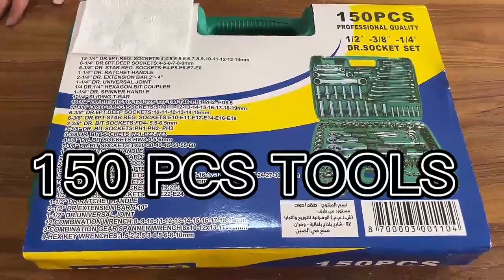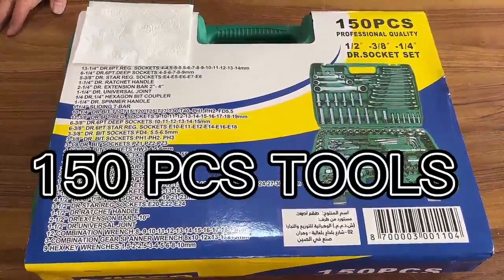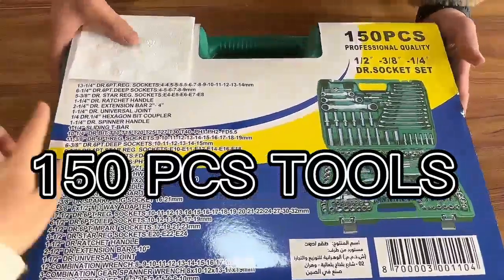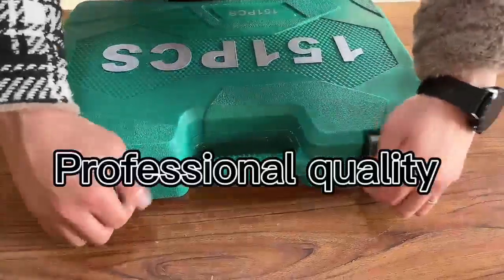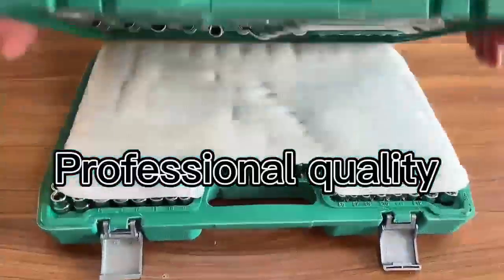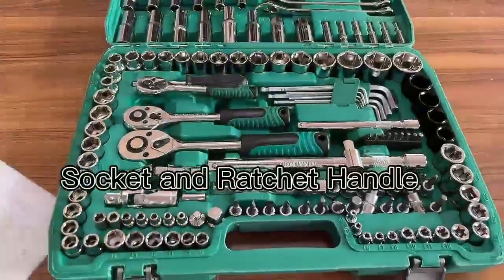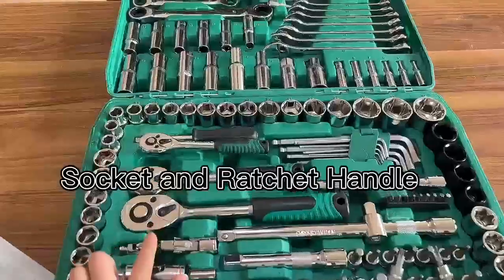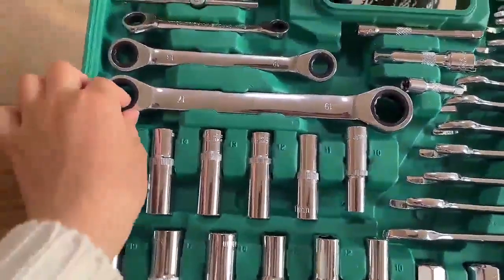JS-151 PCS TOOLS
TOOL SET